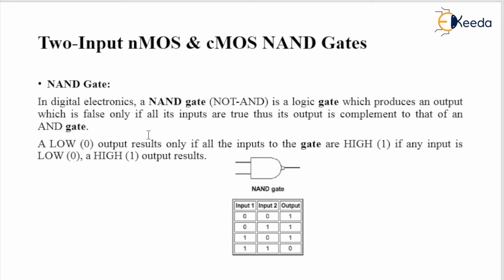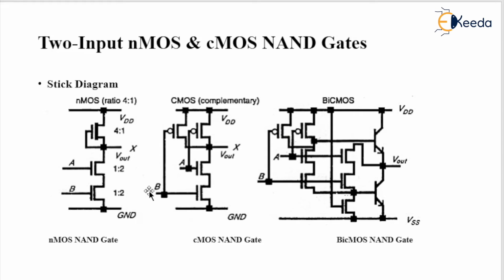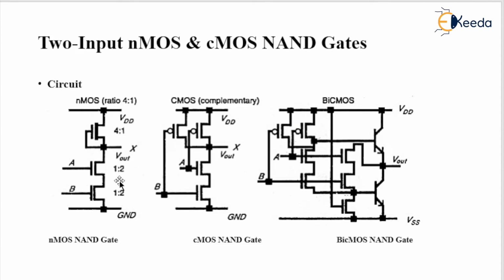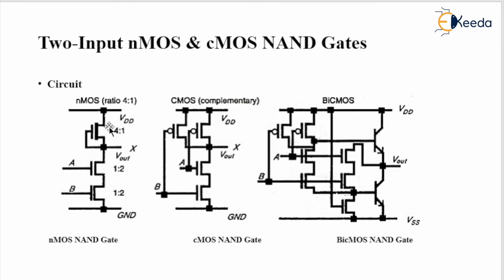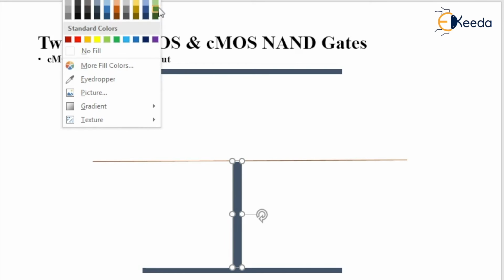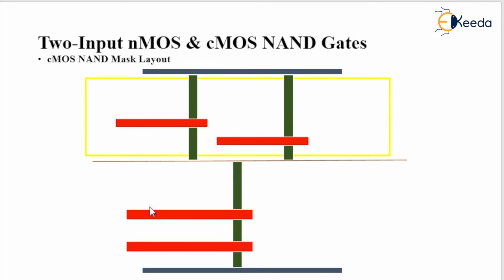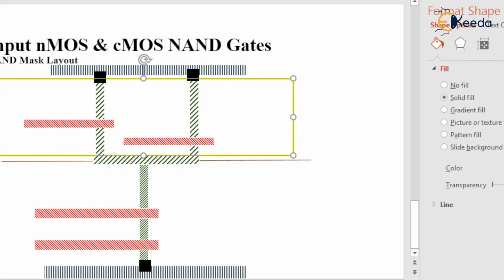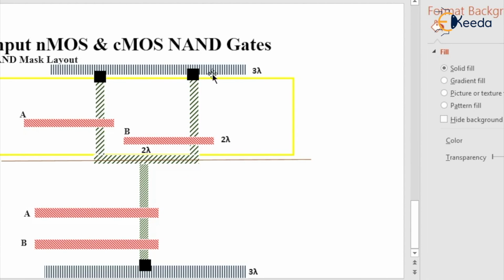Two Input NAND Gate